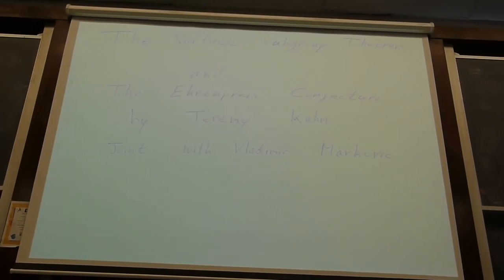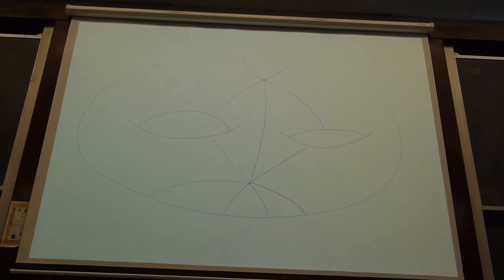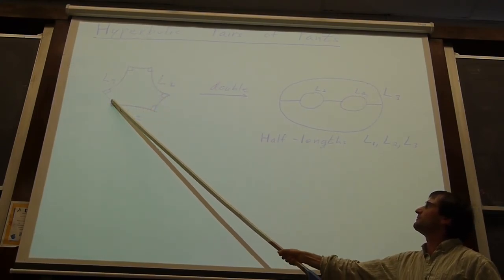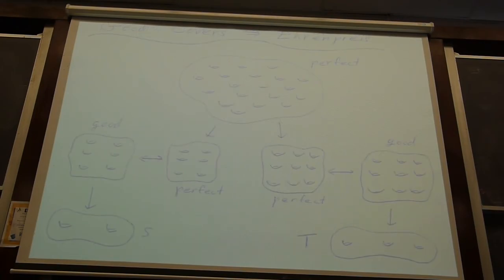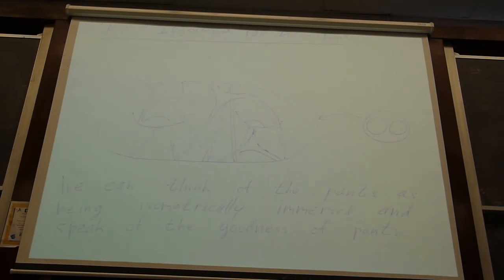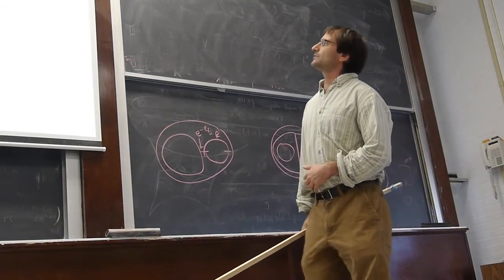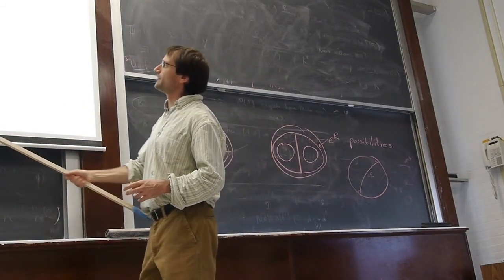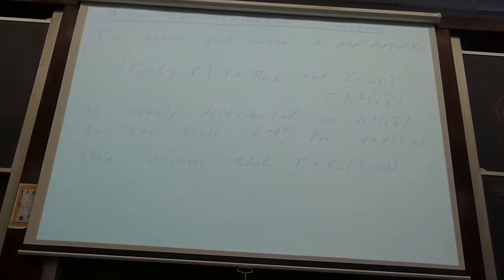GTiNY2013 Video Series 16/20 : Jeremy Kahn (4th day, 3rd Talk on Thursday 8/15)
Title: The Surface Subgroup Theorem and the Ehrenpreis conjecture

4th day, 3rd Talk on Thursday 8/15
Speaker: Jeremy Kahn (CUNY Graduate Center )
Coauthors: Vladimir Markovic